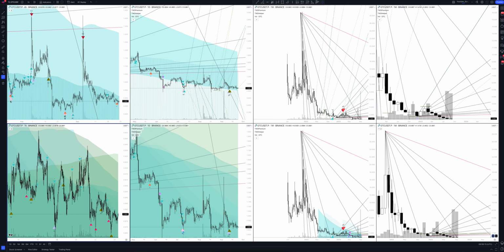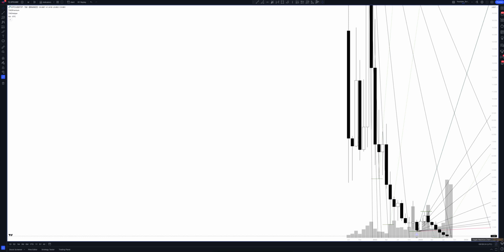GTC / TETHERUS PERPETUAL FUTURES forecast, (GTC / TETHERUS PERPETUAL FUTURES) analysis today and 202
In this video you will see a complete overview and professional analytics of GTC / TETHERUS PERPETUAL FUTURES on all time intervals, and also learn how to buy or sell GTC / TETHERUS PERPETUAL FUTURES today and next week. Considering that we are analyzing monthly timeframes for GTCUSDT.P, this will help you make forecasts for any time interval. Whether you are a trader starting from scratch or an investment enthusiast, this video will definitely give you a complete understanding of the market situation.

If you are interested in the GTC / TETHERUS PERPETUAL FUTURES price forecast for today and tomorrow, see the GTC / TETHERUS PERPETUAL FUTURES analytics on the hourly interval.
If you are a trader and you are interested in the price forecast GTC / TETHERUS PERPETUAL FUTURES for the day, look at the analytics GTC / TETHERUS PERPETUAL FUTURES on the daily timeframe.
If you are an investor and you need a price forecast Gitcoin for a week, look at the analytics GTC / TETHERUS PERPETUAL FUTURES on a weekly interval.
If you are a professional investor and you are interested in the Gitcoin price forecast for 2023, see the GTCUSDT.P analysis on a monthly interval.

All analytics are done using the professional trading indicator The Waved™ Premium. In it you will find trading signals for GTC / TETHERUS PERPETUAL FUTURES, VSA analysis Gitcoin, technical analysis GTCUSDT.P, divergence signals for GTCUSDT.P, review of trading patterns. And you will find out whether the price will goes up or down in the near future. Gitcoin describes itself as a community of builders, creators and protocols that have come together in order to develop the future of the open internet. Gitcoin creates a community that supports new infrastructure for Web3 — includingn tools, technologies and networks — to foster development in the open-source sphere. GTC is Gitcoin’s governance token, launched in late May 2021. The token is needed for the creation and funding of the DAO that will govern Gitcoin.